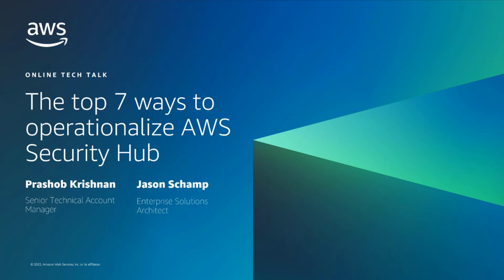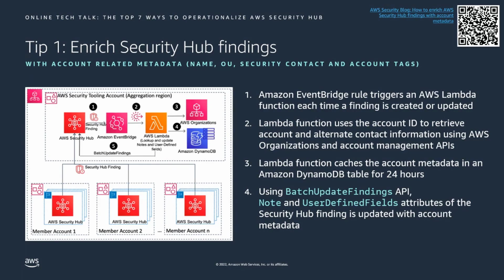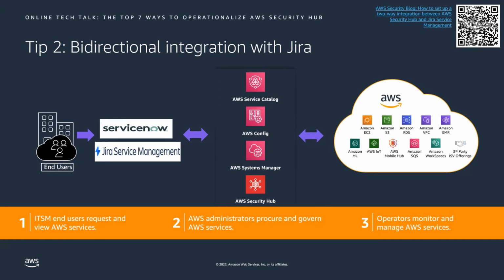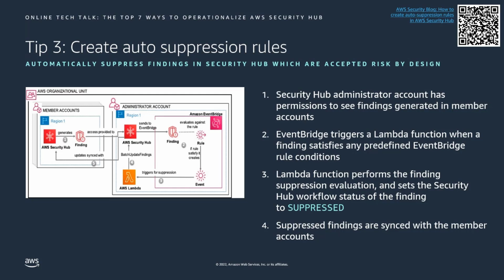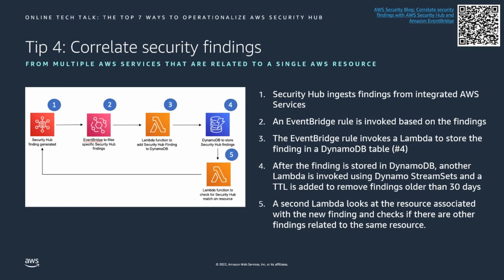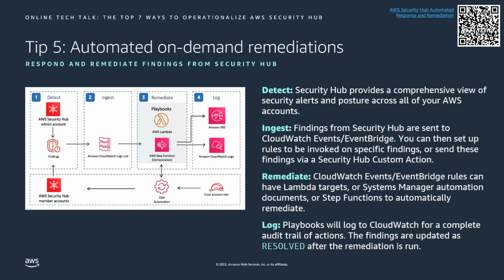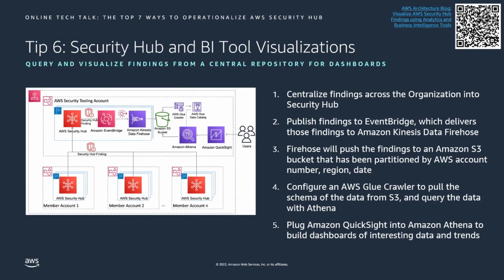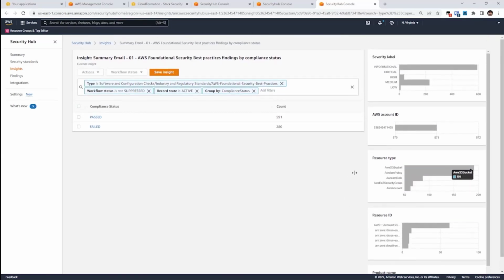The top 7 ways to operationalize AWS Security Hub - AWS Online Tech Talks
AWS Security Hub is a cloud security posture management service that performs security best practice checks, aggregates alerts, and enables automated remediation. In this tech talk, we will provide detailed guidance and templates to operationalize security findings in Security Hub so you can maximize the value that you get from it. Join us for a walkthrough of how to enrich Security Hub findings with account metadata, create a bidirectional integration with a ticketing system, build auto-suppression rules, and correlate findings. We'll also show you how to set up automated and on-demand remediation actions, integrate Security Hub with BI tools for advanced visualizations, and schedule weekly summary emails.

Learning Objectives:
* Objective 1: Understand how to detect deviations from security best practices with a single click.
* Objective 2: Explore how to correlate your security findings to discover new insights.
* Objective 3: Learn how you can accelerate mean time to resolution with automated response and remediation actions.